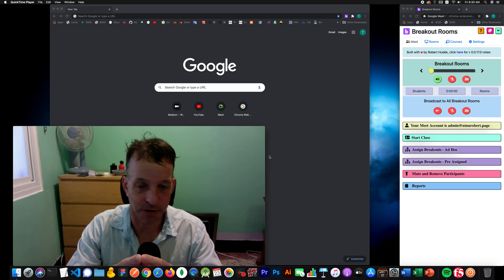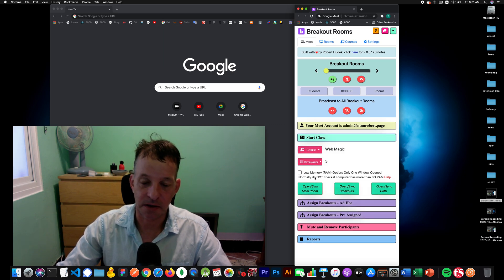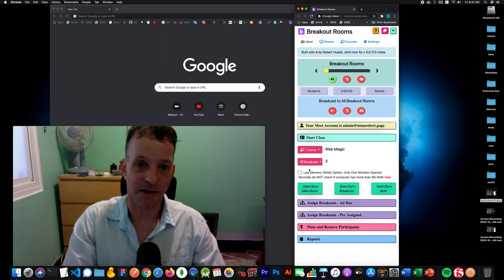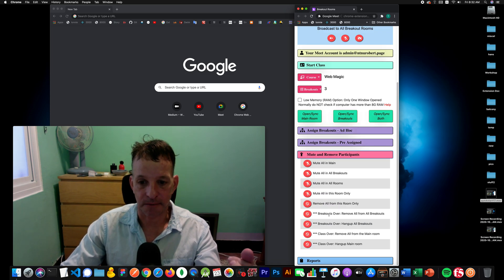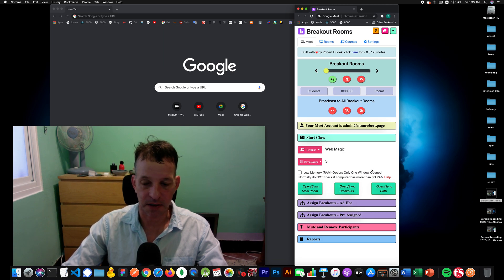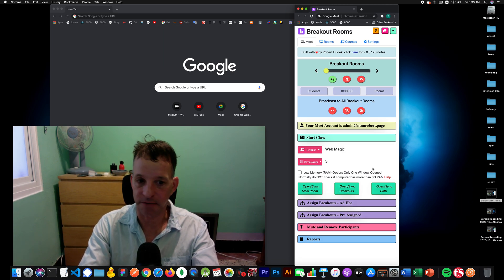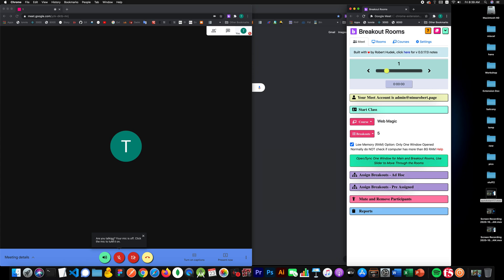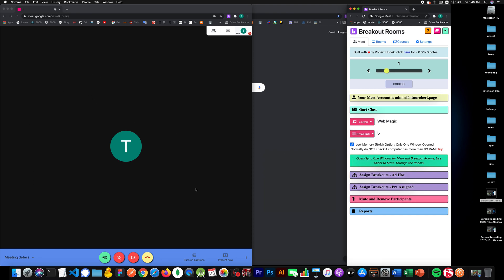Low Memory (RAM) Option - Small Computers Can Run 20 Breakouts